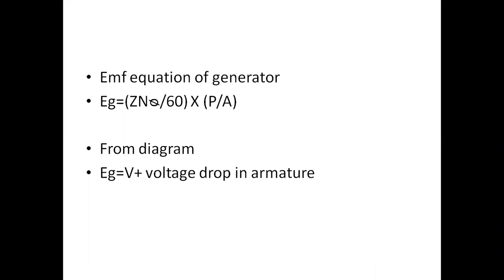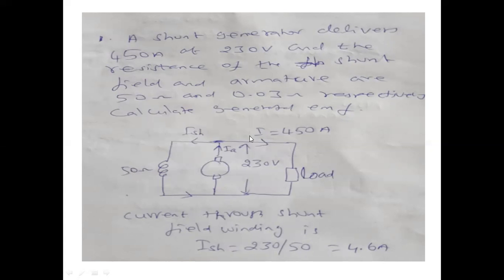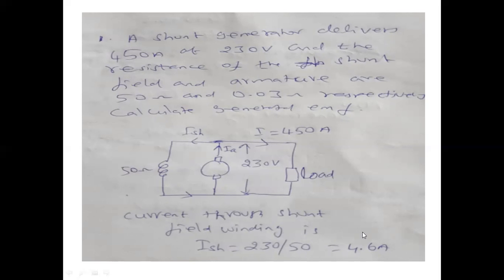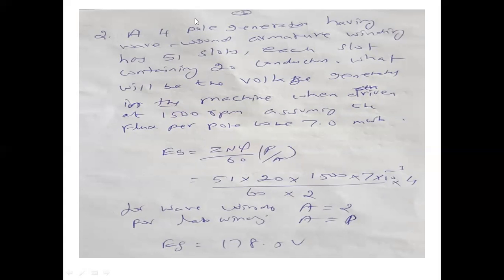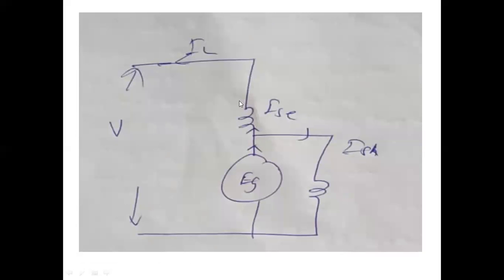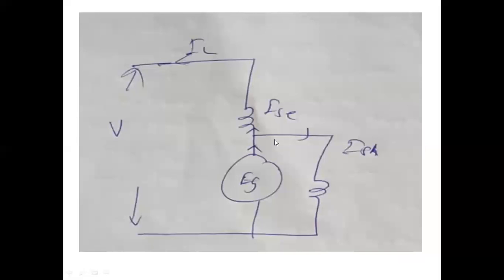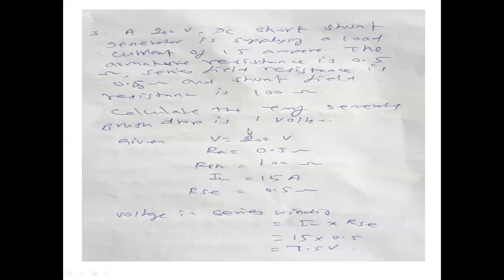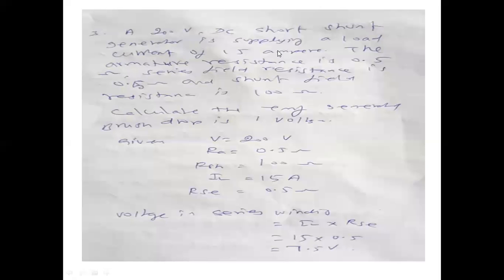DC generator numerical